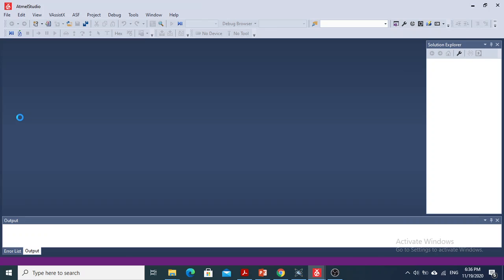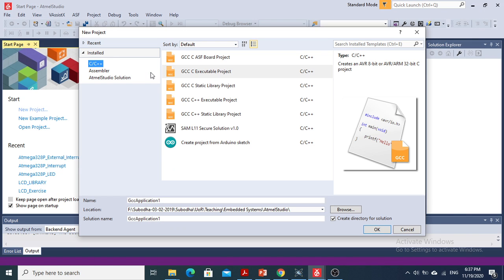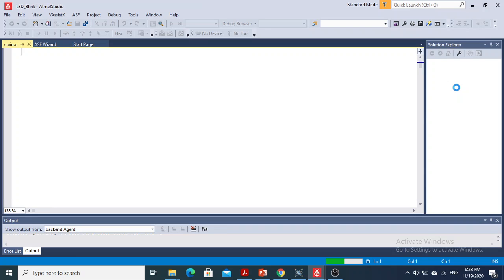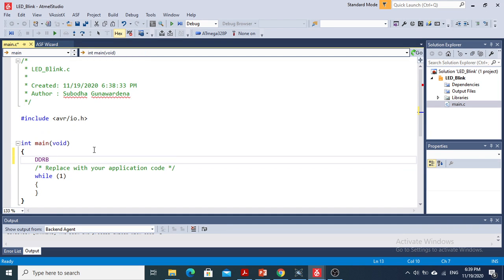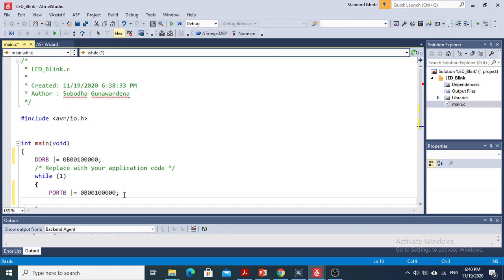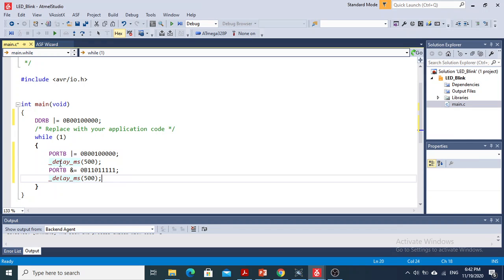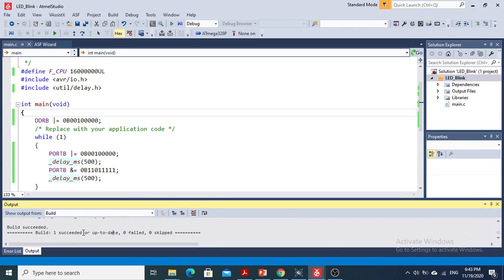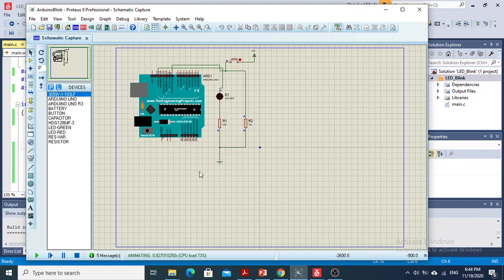Creating a C Project in Atmel Studio 7